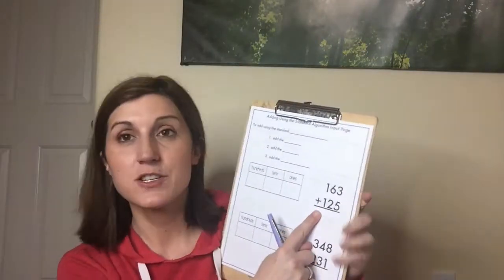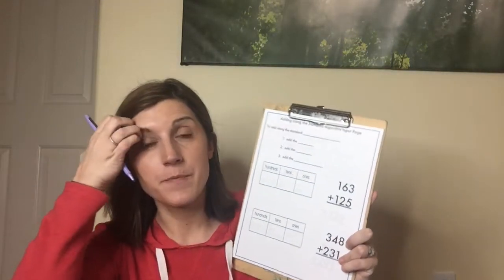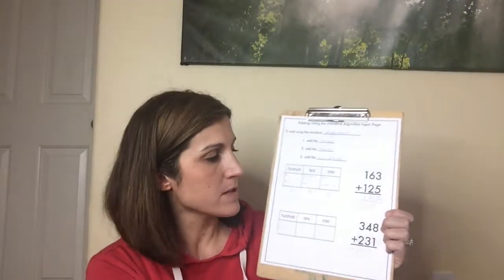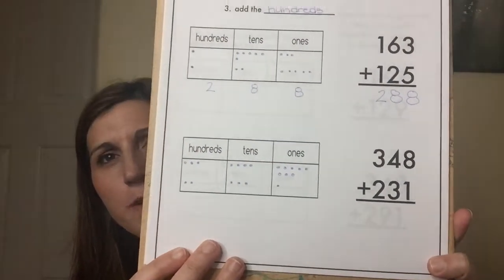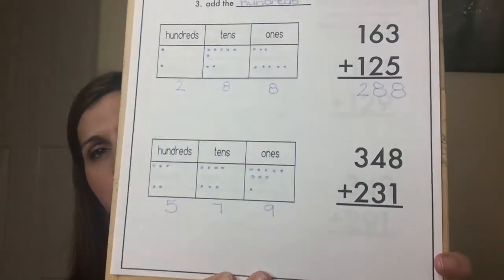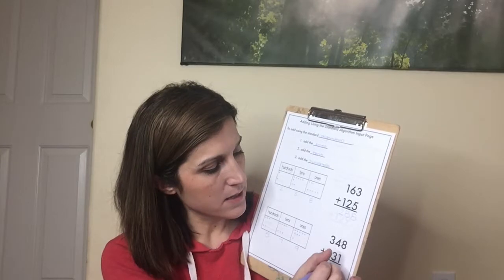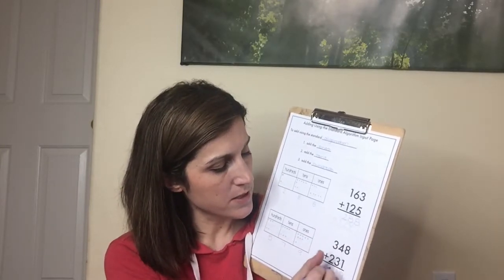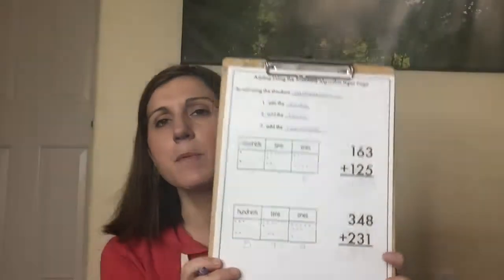Adding Using the Standard Algorithm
This video is the lesson for the Adding Using the Standard Algorithm Input Page for the Grade 3, Module 2 Input/Output Notebook.